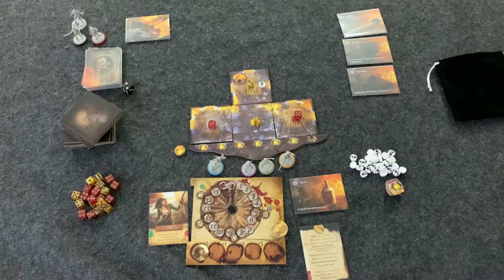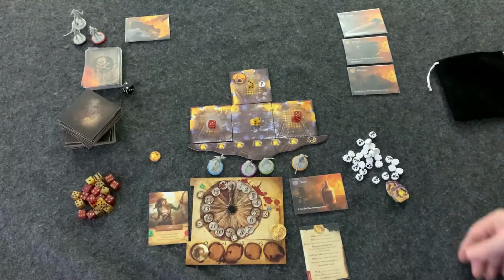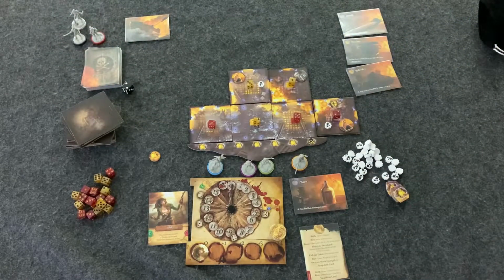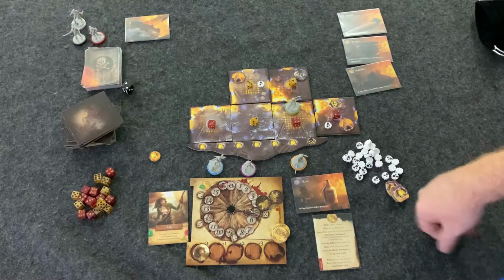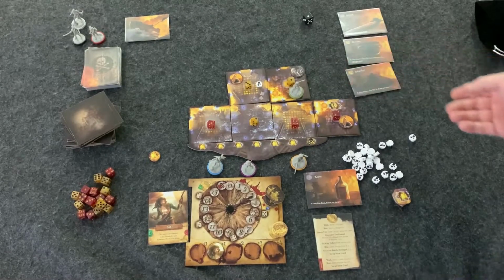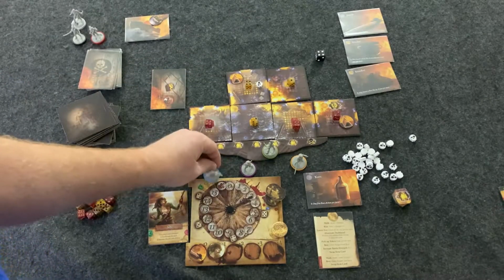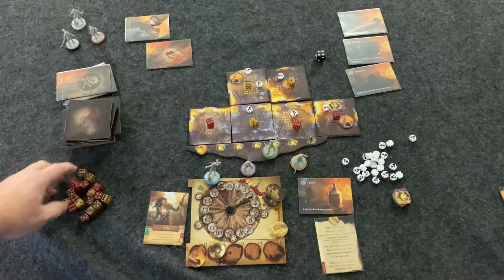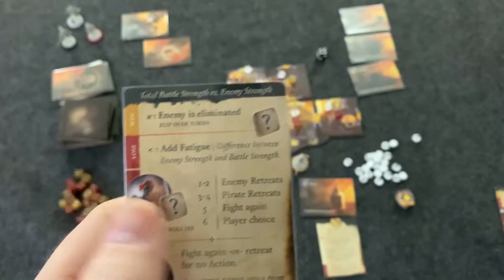Dead Men Tell No Tales Board Game Review